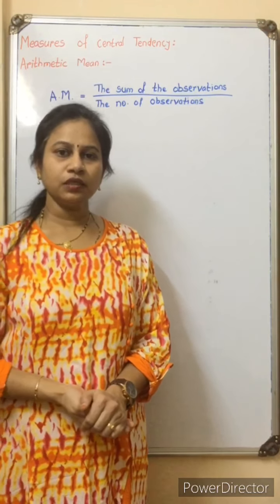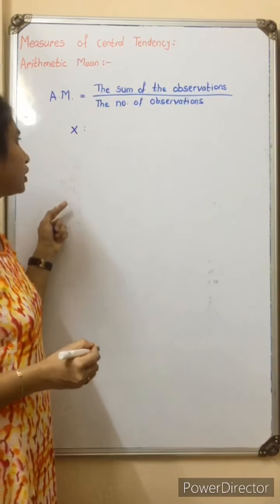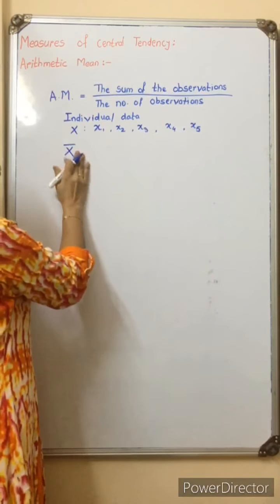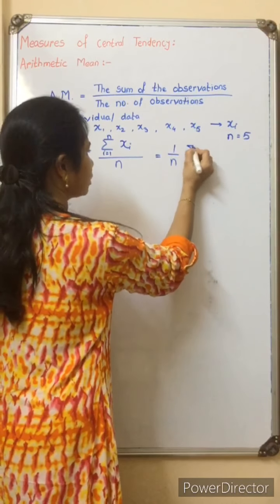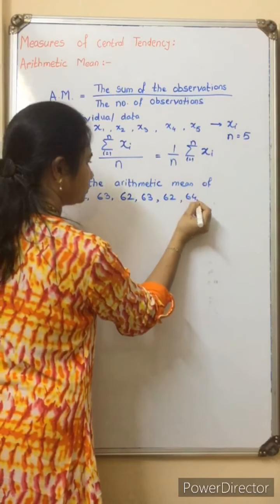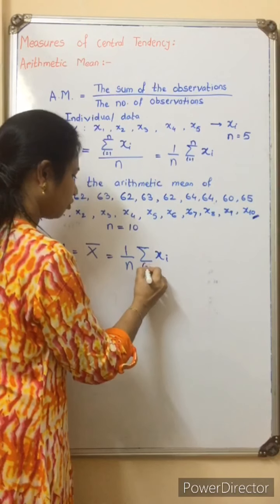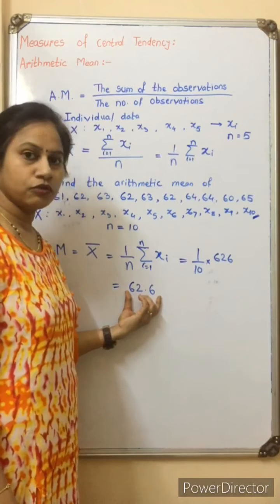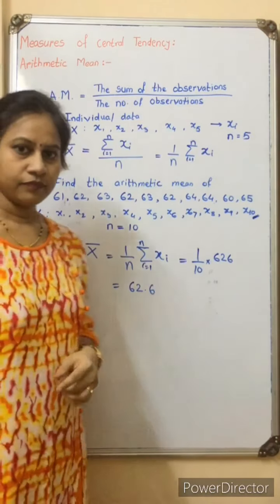Arithmetic mean for individual data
Arithmetic mean , mean or average for individual data or ungrouped data for FYBSC and class 9, CBSC